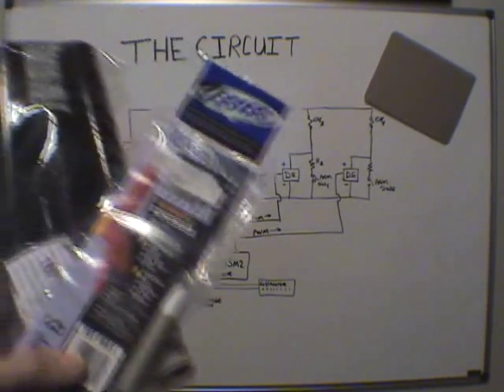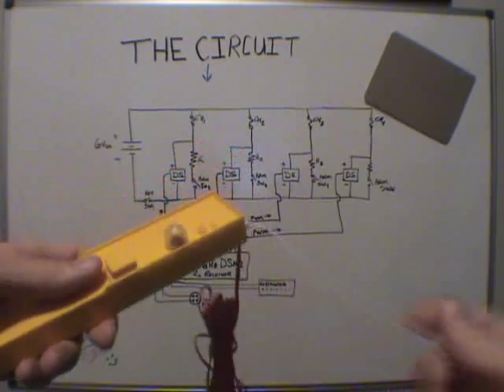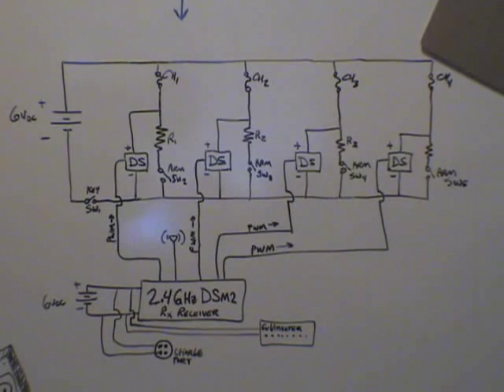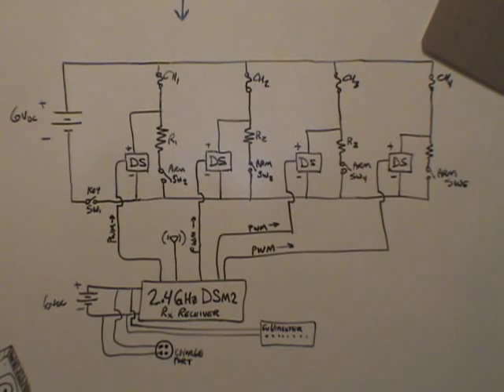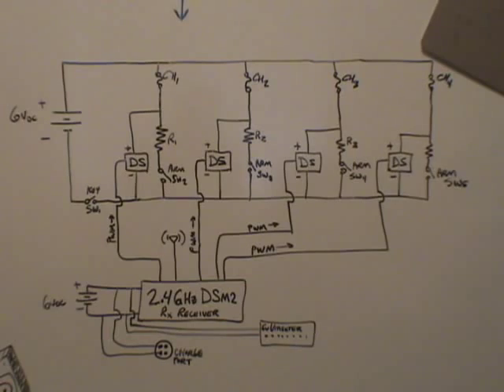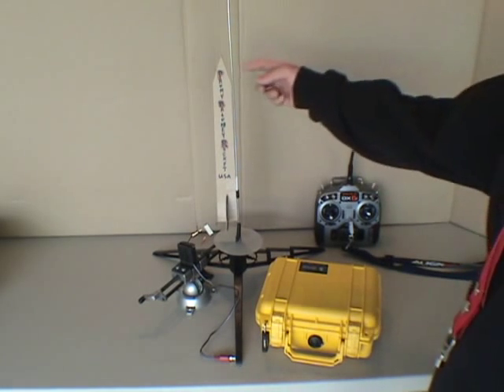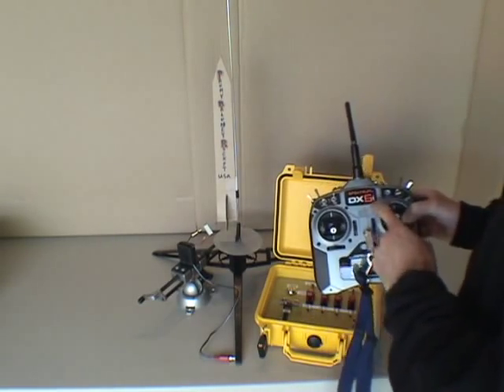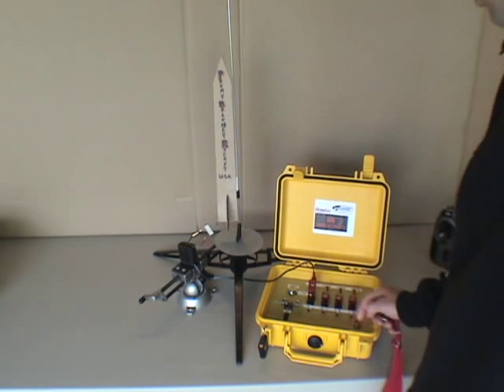Spektrum RC Model Rocket Launcher Part 1 of 2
Part 1 of 2: Spektrum Wireless RC Estes Model Rocket Launcher, Spektrum DX6i RC Transmitter, Spektrum AR6100 Receiver, TeamDelta R/C Solid State D-Switch @ Pelican Case